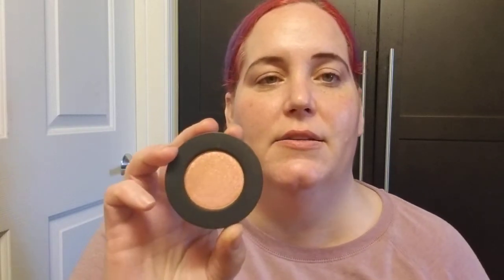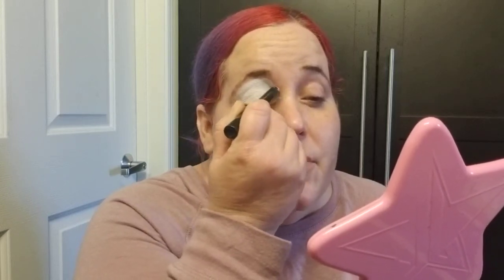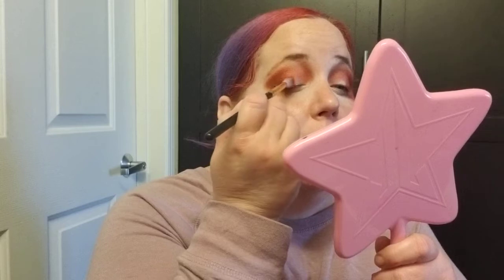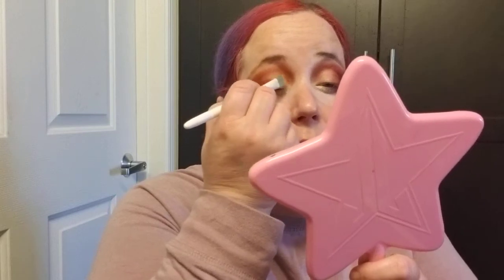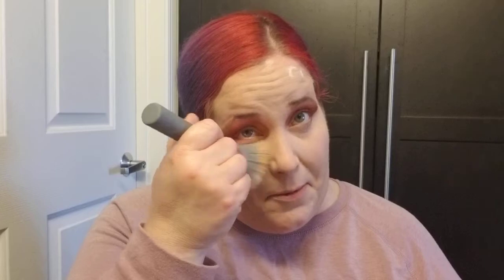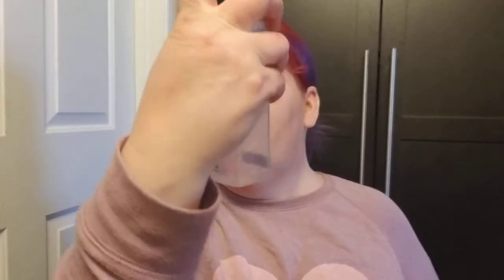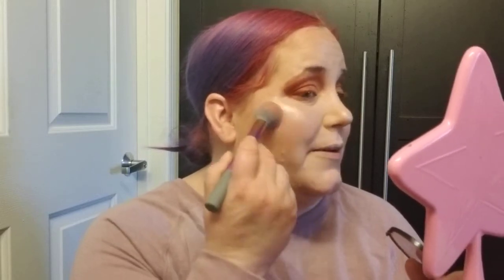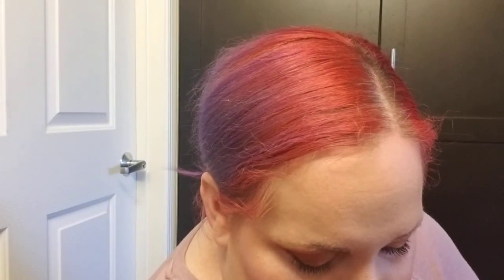GRWM Melt Cosmetics Baby Girl Stack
Hey Guys!  Watch me try out the new Melt Cosmetics Baby Girl Stack which is Amazing :-)